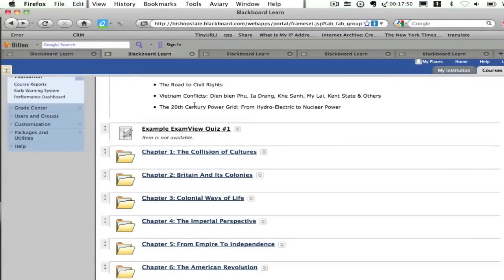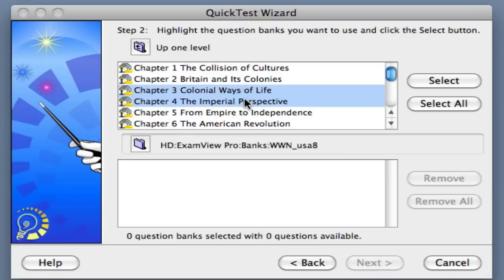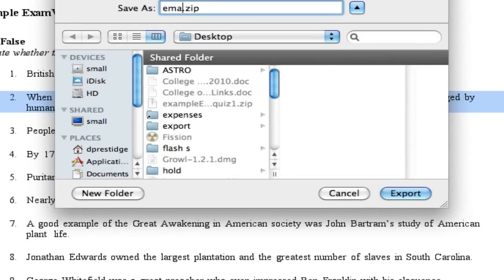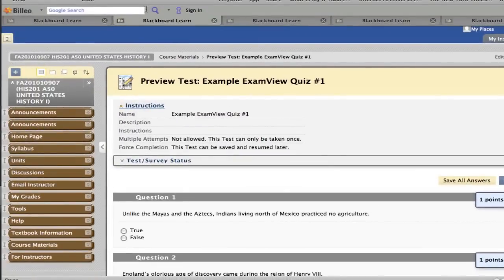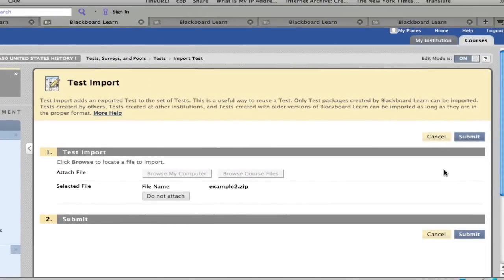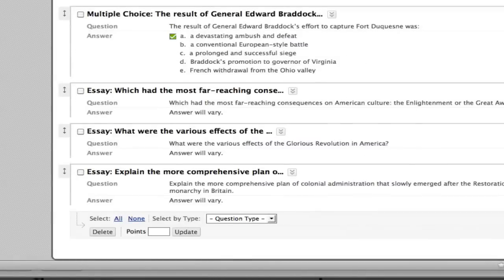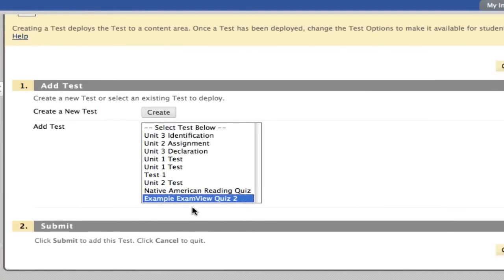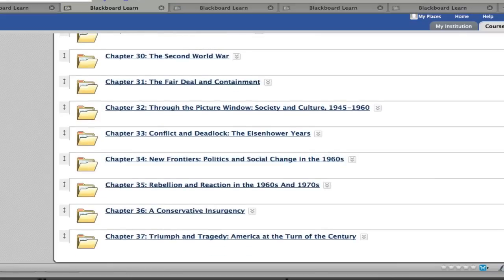Import an ExamView Quiz into Blackboard 9